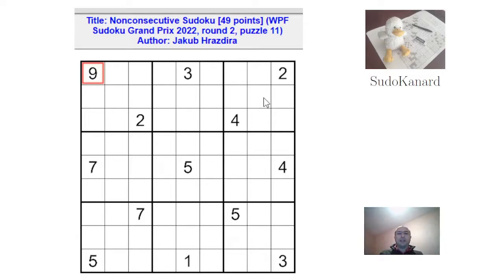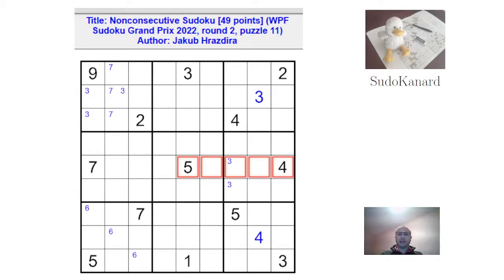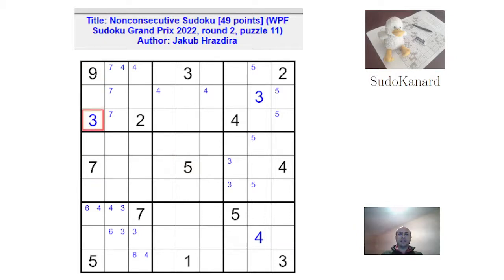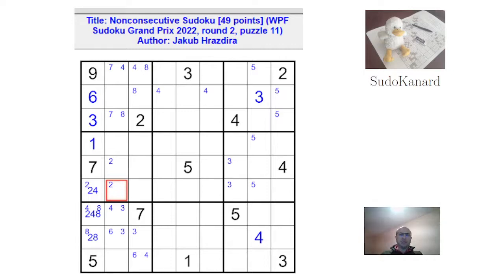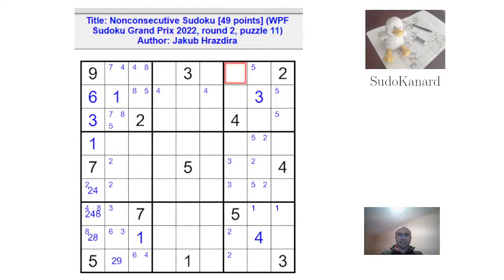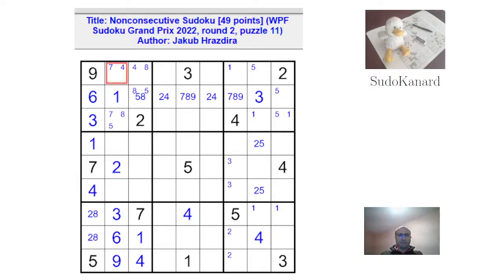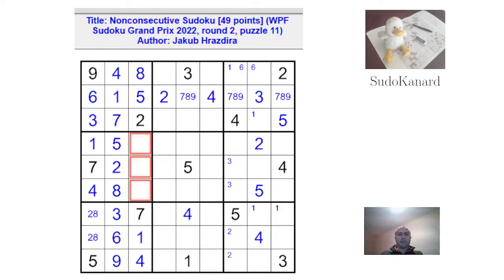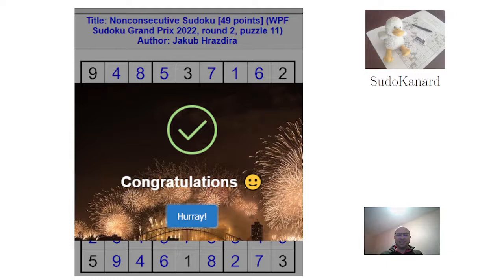[Eng] Nonconsecutive Sudoku, by Jakub Hrazdira (WPF Sudoku Grand Prix 2022, round 2, puzzle 11)